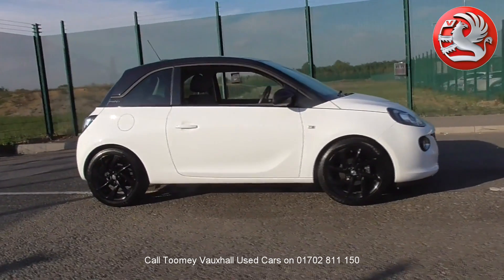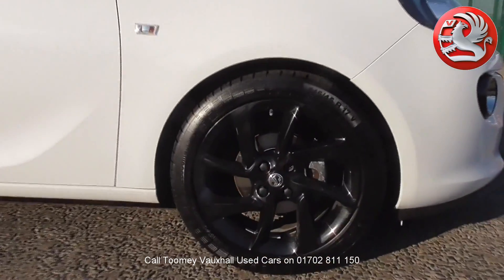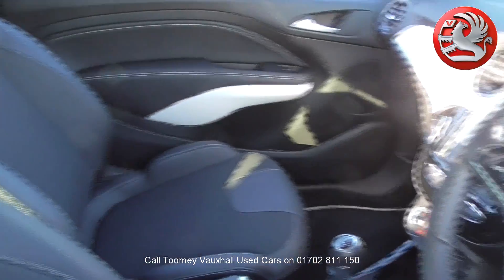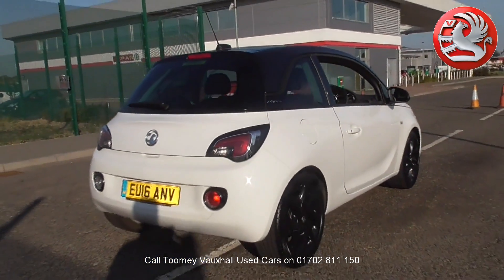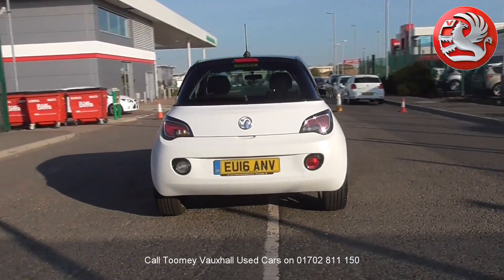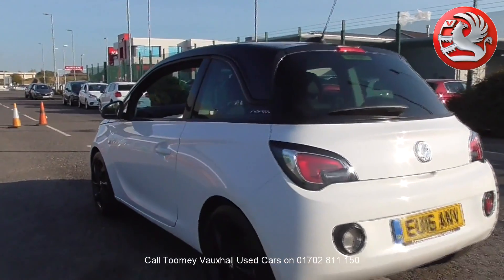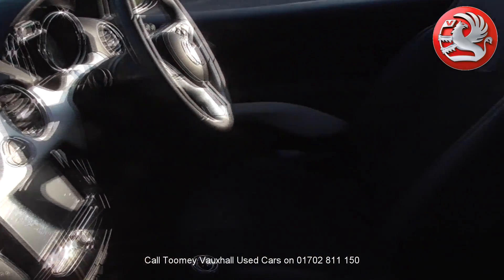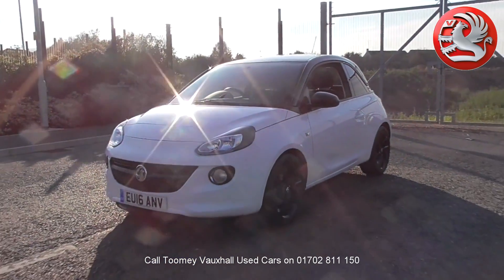EU16ANV VAUXHALL Used Vauxhall TOOMEY MOTOR GROUP